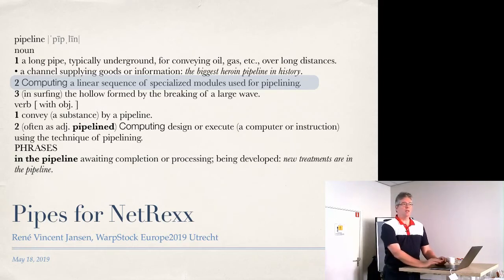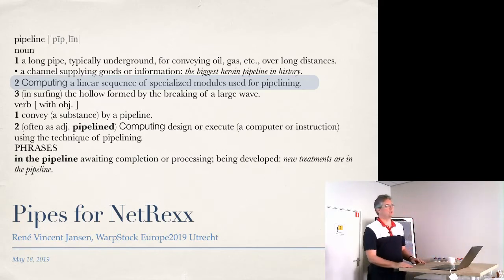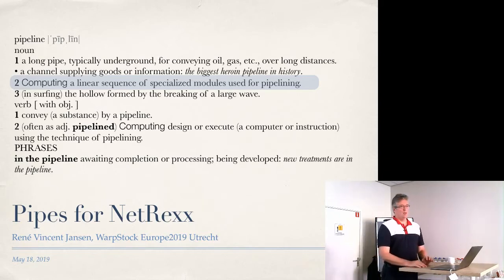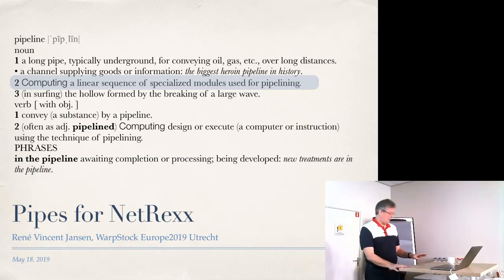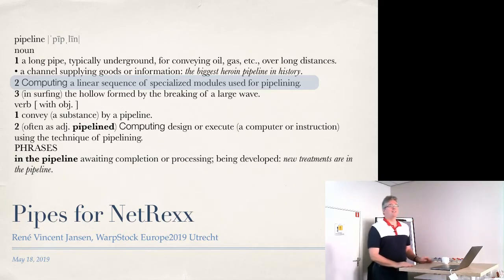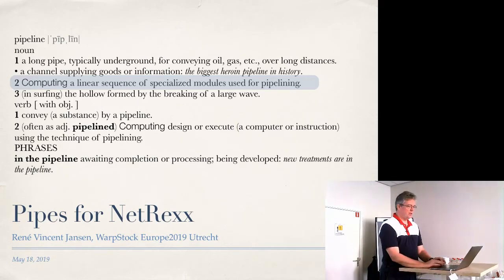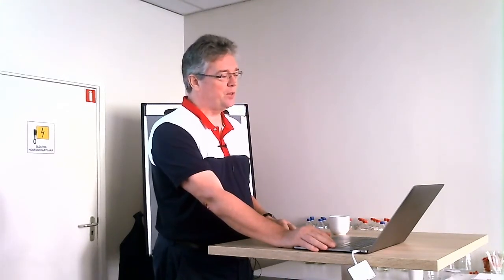Pipes for NetRexx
Meandering through various computer systems, operating systems and companies, René Jansen from Rexx LA recounts how NetRexx was born on OS/2 and is still used on mainframes today.